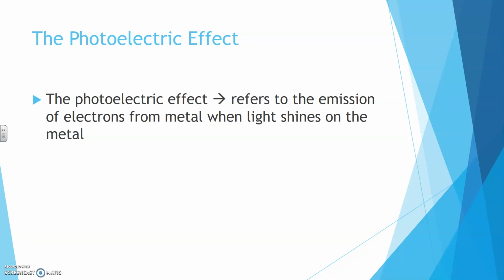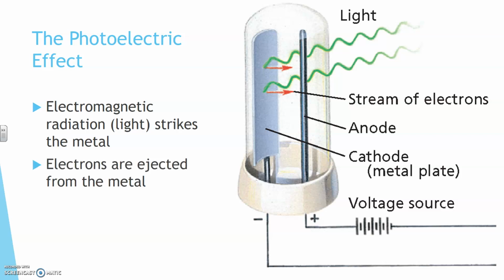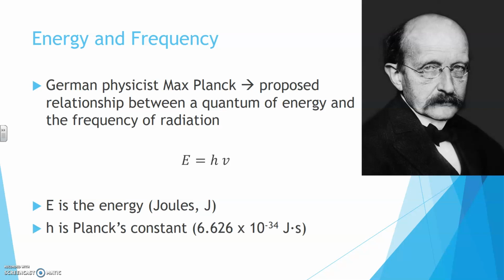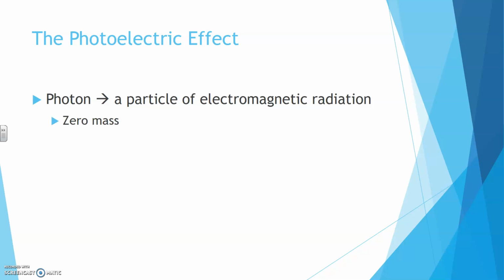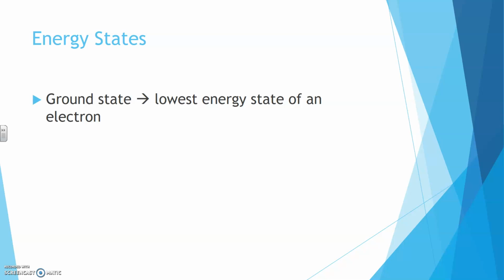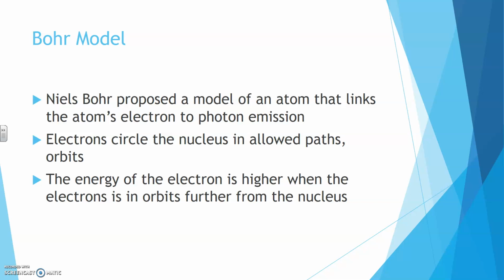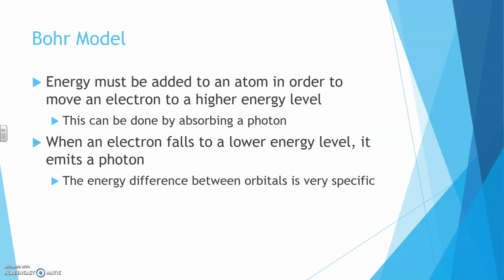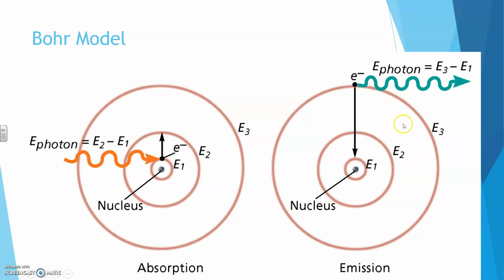Chemistry 5.1 Part 2